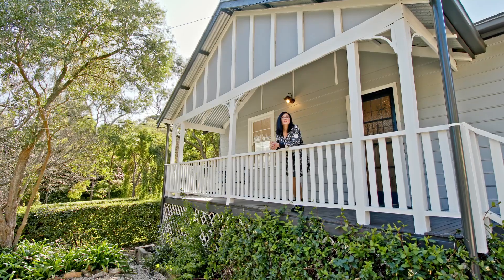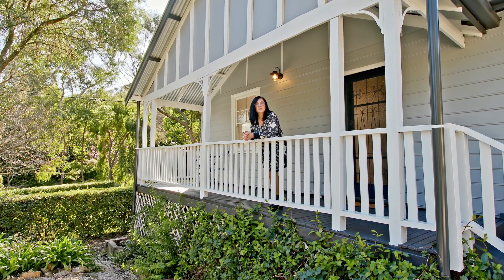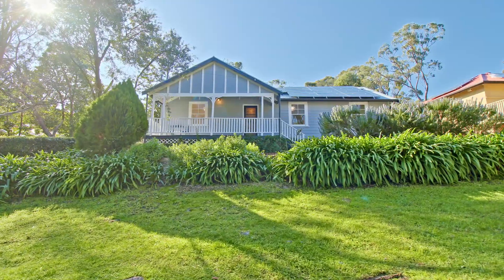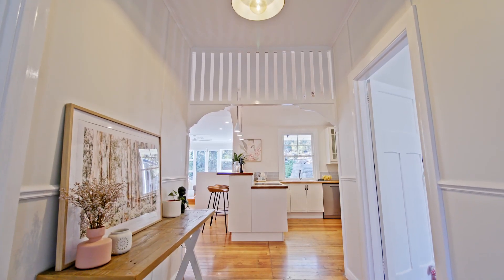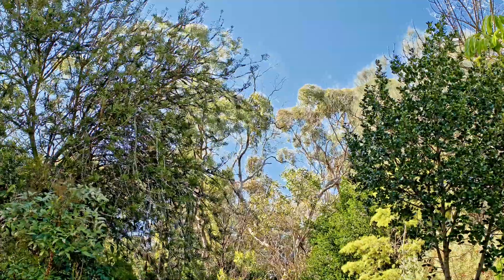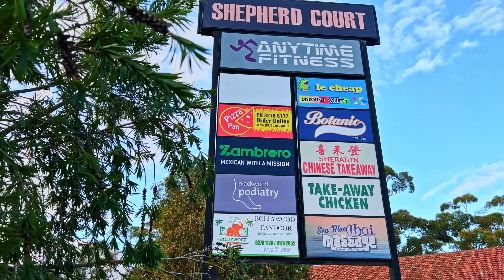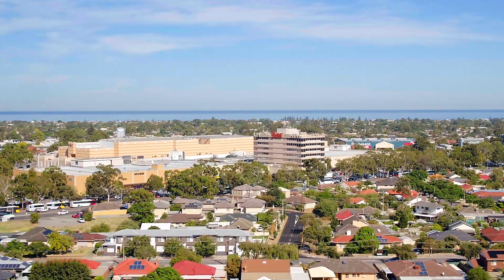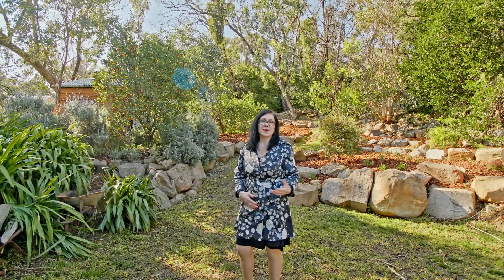Real Estate SA - 30 Melton Street, Blackwood with Karen Hockley